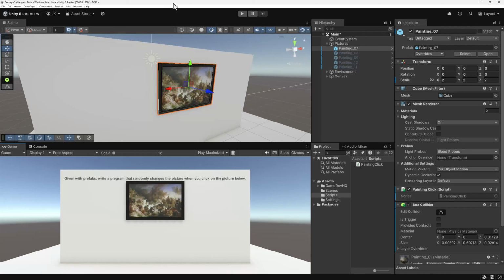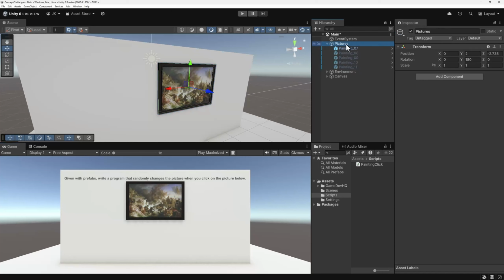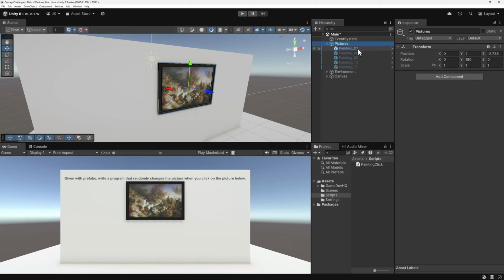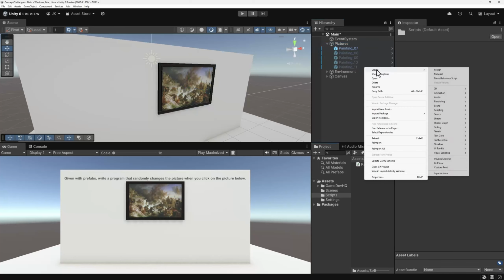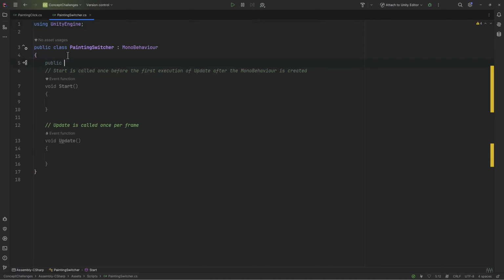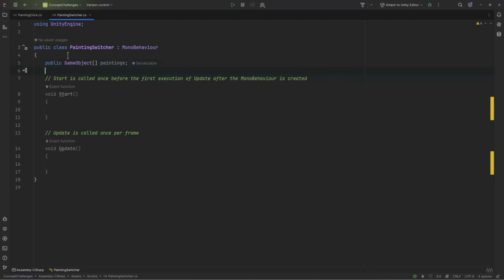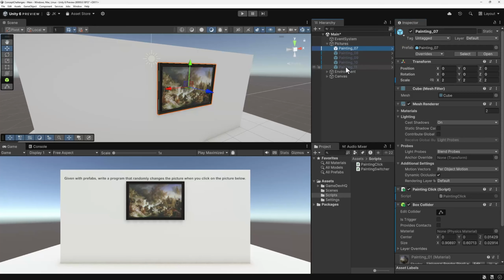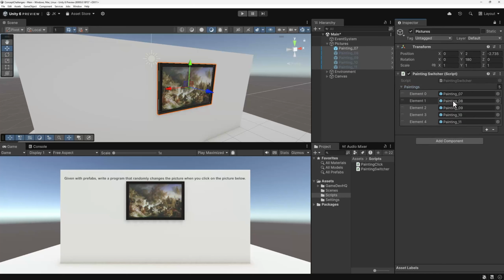Mouse Events: Create an Array of Prefabs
🚀 Launch Your Tech Career - FREE Training httpsgamedevhq.comfree🔥 FREE Goodies 🔥🚀 Learn to Code by Building Video Games httpsgamedevhq.comfree👾 Access Game Development Assets httpsgamedevhq.comassets📚 Explore Resources httpsgamedevhq.comresources🎮 Join the Community httpsgamedevhq.comcommunity🌐 Connect with Us 🌐💬 Discord  httpsdiscord.ggSk4M3Y3📘  Facebook httpsfacebook.comgroupsgamedevhq📲  X httpstwitter.comgamedevhq🌌 Blue Sky httpsbsky.appprofilegamedevhq.bsky.social